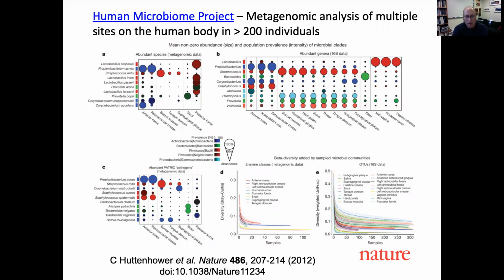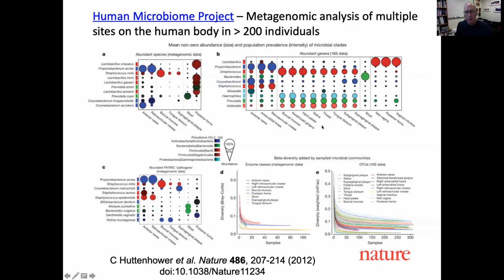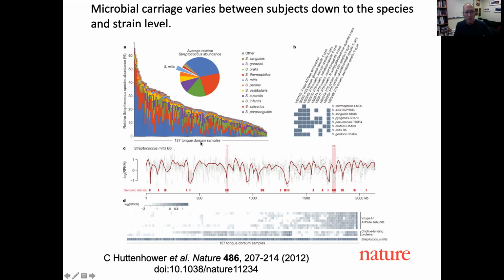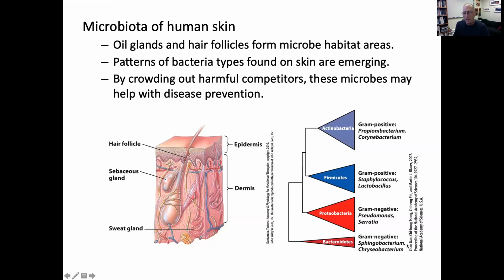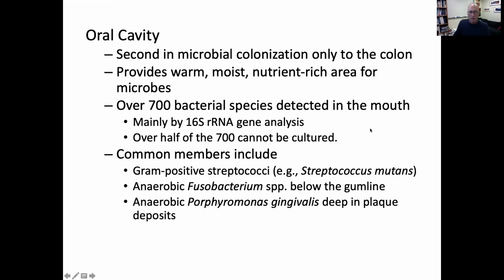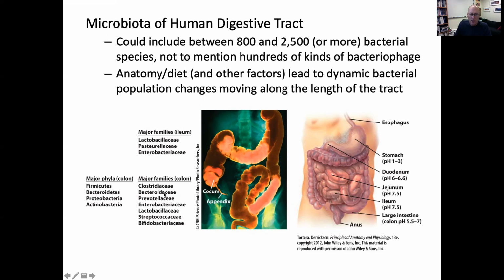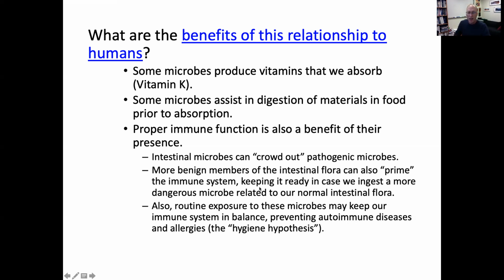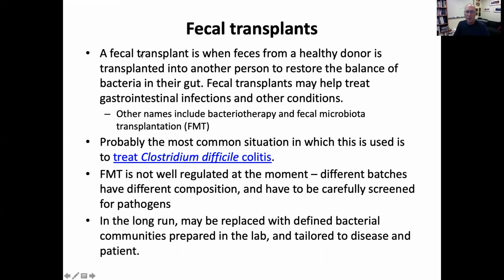11-10-20 Human microbiome part 2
BIOL 113 lecture for Tues 11-10-20